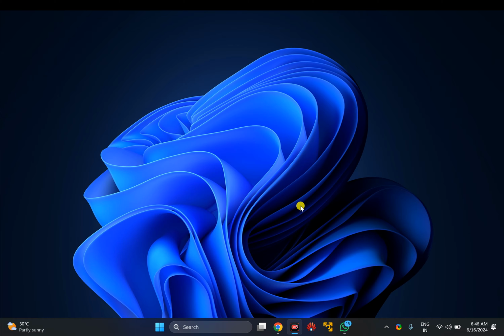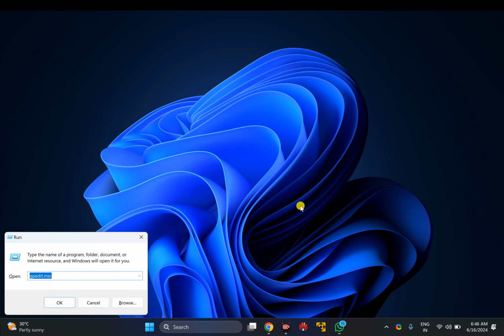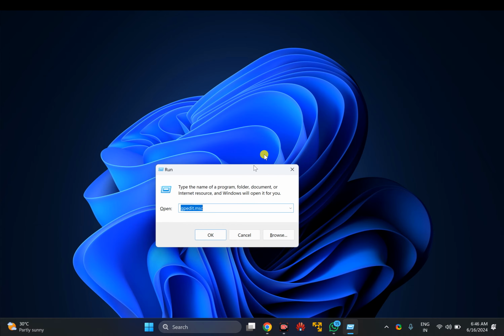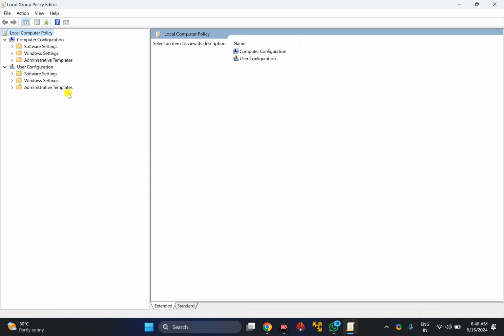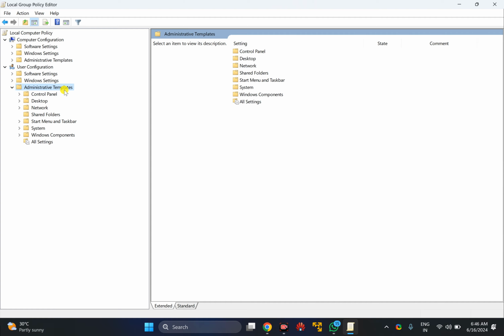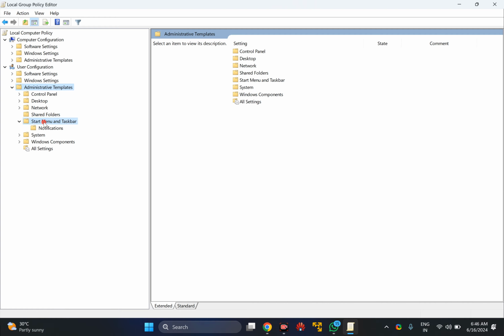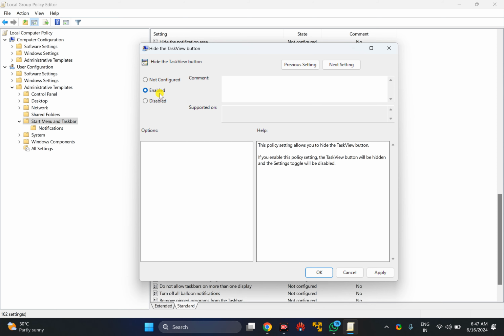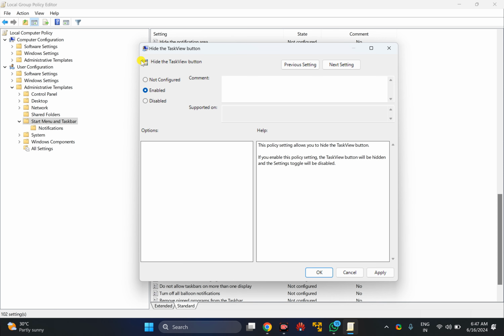How to Hide Task View Button from Windows 11 Taskbar using Local Group Policy Editor | GearUpWindows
How to Hide Task View Button from Windows 11 Taskbar using Local Group Policy Editor | GearUpWindows Tutorial

Welcome to @gearupwindows ! In this video, we'll guide you through the steps to hide the Task View button from the Windows 11 taskbar using the Local Group Policy Editor. If you're looking to declutter your taskbar or simply prefer a cleaner interface, this tutorial is for you.

🔧 Steps Covered:
1. Opening the Local Group Policy Editor
2. Navigating to the Taskbar Settings
3. Configuring the Policy to Hide the Task View Button
4. Applying and Confirming the Changes

📌 Why Hide the Task View Button?
- To reduce clutter on your taskbar
- For a more minimalist look
- To improve focus and productivity

🛠 Tools You'll Need:
- Local Group Policy Editor (only available in Pro, Enterprise, and Education editions)

👨‍💻 Follow Along with Our Easy Steps:
1. Press `Win + R` and type `gpedit.msc` to open the Local Group Policy Editor.
2. Navigate to `User Configuration - Administrative Templates - Start Menu and Taskbar`.
3. Find and double-click on "Hide the Task View button."
4. Select "Enabled," click "Apply," and then "OK."
5. Restart your computer or log off and back on to see the changes.